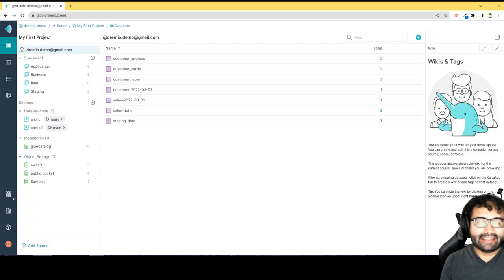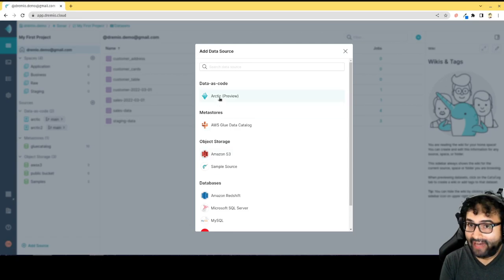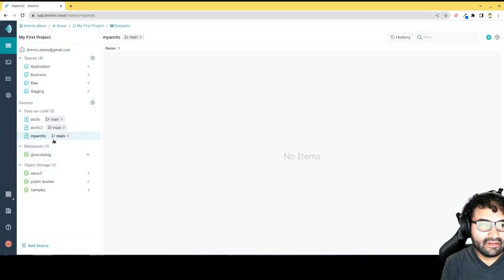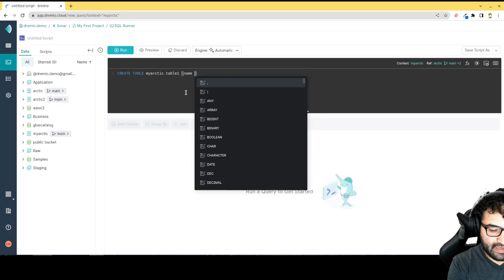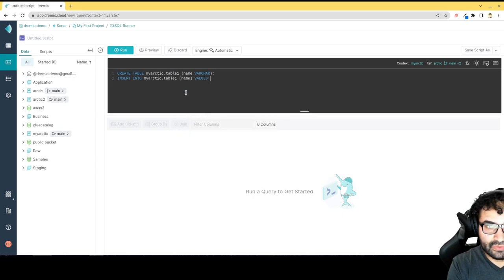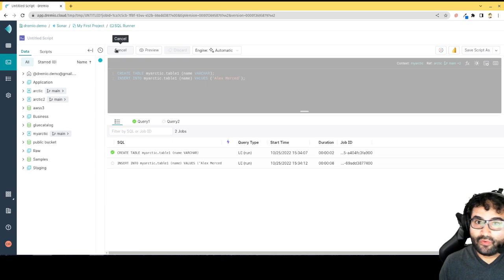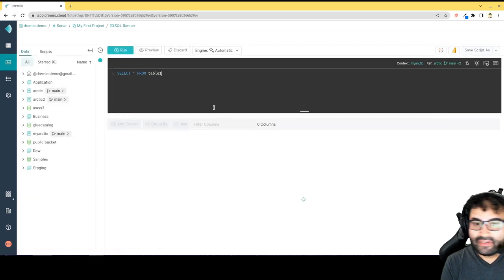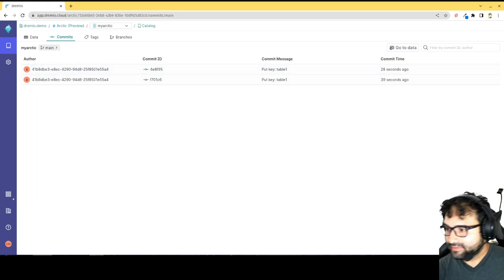Quick Tutorial: Getting Started with Apache Iceberg Tables in Dremio Cloud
Are you looking for a way to get started quickly with Apache Iceberg tables in Dremio Cloud? If so, then this video is for you! In this brief video, we show how easy it is to create an Iceberg catalog and an Iceberg table in your catalog, as well as run SQL against your Iceberg table.

Apache Iceberg is a data lakehouse storage format that makes it easier to store and query large datasets in the cloud. It helps alleviate the complexity of managing and optimizing data lakes, allowing users to focus on their analytics. With Apache Iceberg, large datasets can be stored in the cloud using partitioning, bucketing, and other techniques. This makes it easier for users to query the data with SQL-like languages like Dremio SQL.

Dremio Cloud provides a fully managed Data Lakehouse platform that simplifies how users access their data and analyze it. With Dremio Cloud, users can quickly set up an Apache Iceberg catalog and create tables in their catalog with ease. Additionally, they can quickly run SQL queries against their tables and get insights from their data in no time at all.

To get started quickly with Apache Iceberg tables in Dremio Cloud, simply create an Iceberg Catalog first. Then create an Iceberg table in your catalog as needed. Once you have created your table, you can use Dremio SQL to query the data stored within it. This will give you insights into your data that can be used for further analysis or decision making processes.

If you are ready to take advantage of Apache Iceberg's storage capabilities along with Dremio's powerful Data Lakehouse platform, then sign up for Dremio Cloud today With just a few clicks of the mouse you could have your own Apache Iceberg catalog set up within minutes!